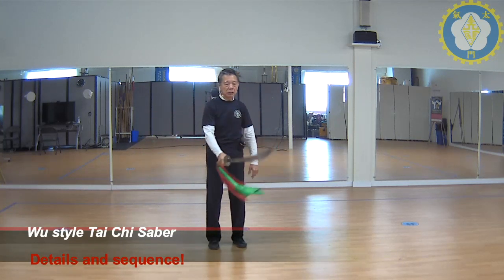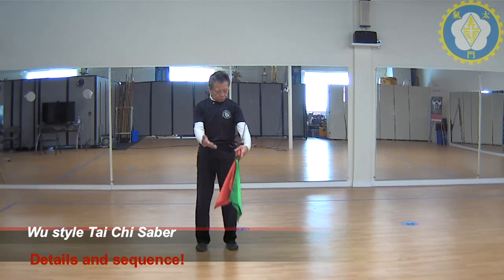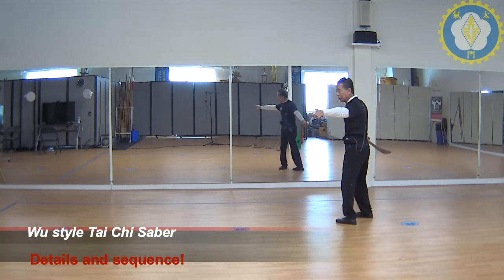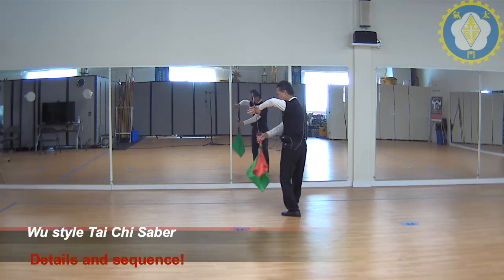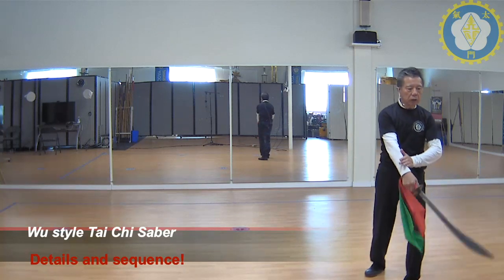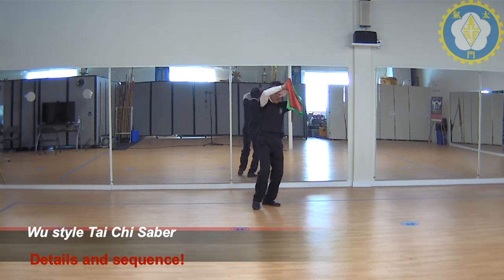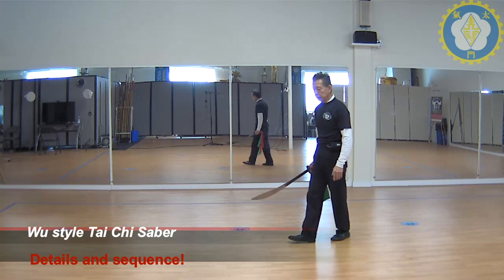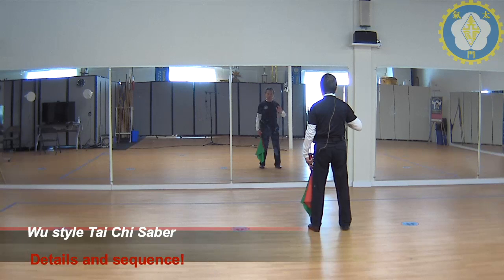Wu Style tai chi weapons forms class Live! Tai Chi Broadsword, Tai Chi straight sword